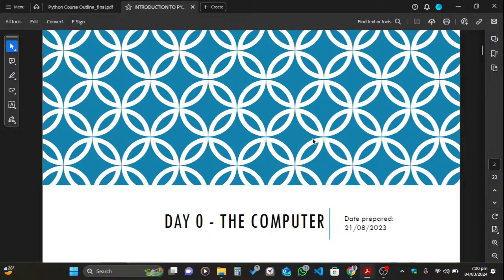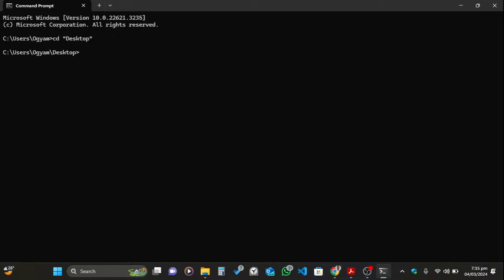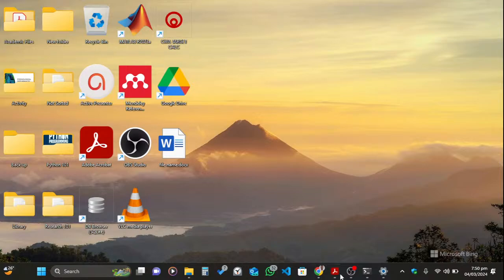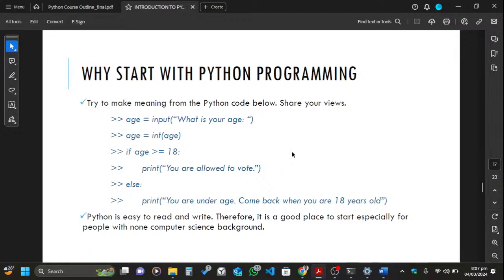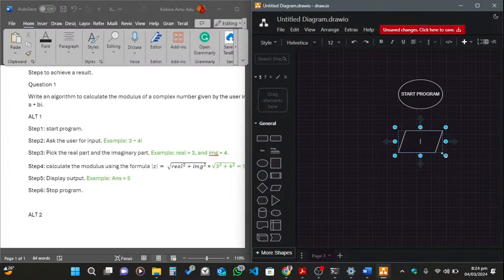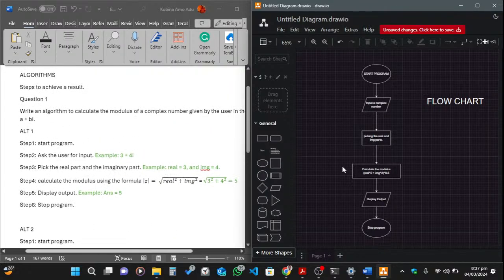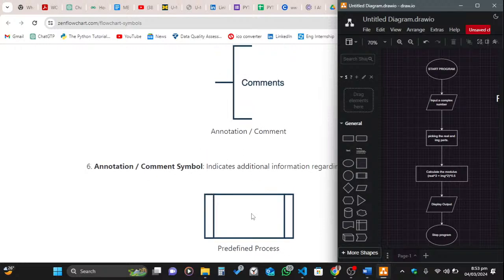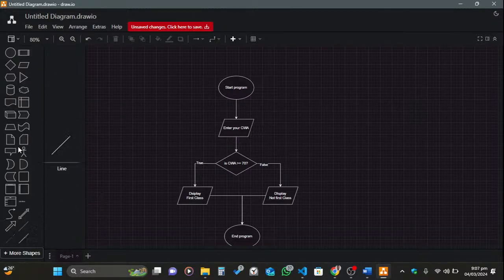py4Eng - Day 01: The Computer and algorithm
Welcome to our python training for KNUST engineering students.
Today we are going to learn how to construct simple algorithms and understand how the computer achetecture works.